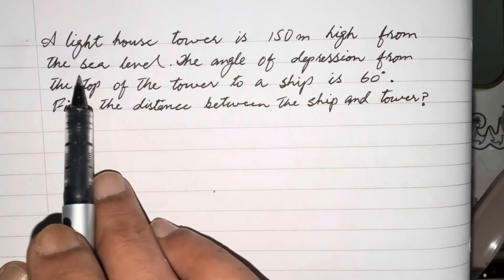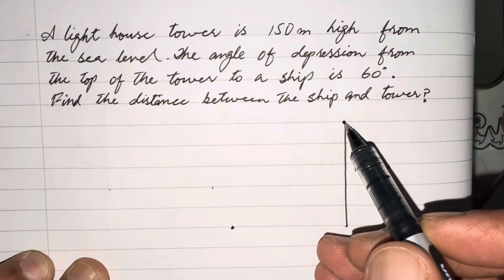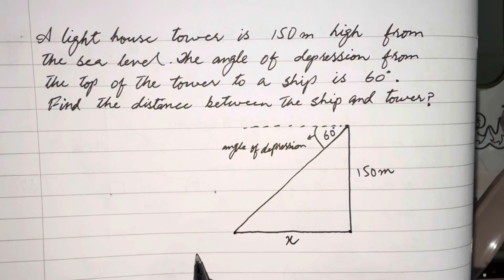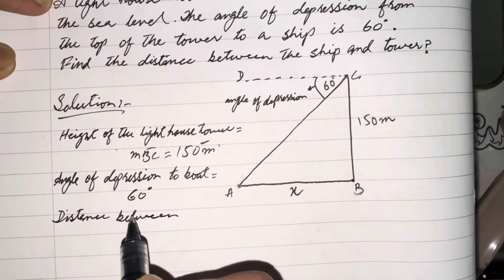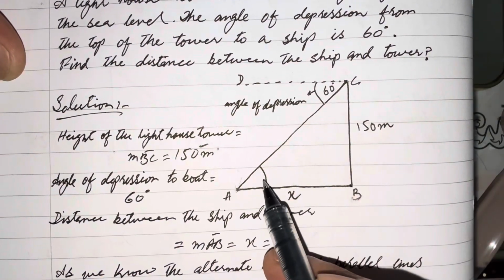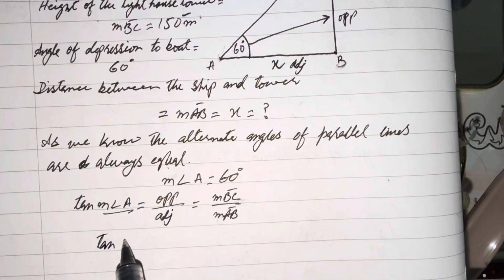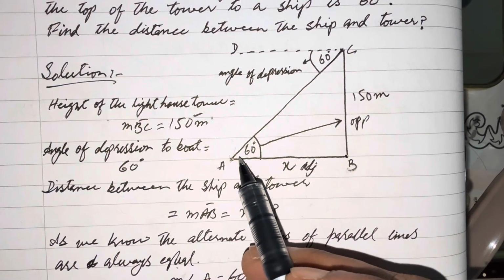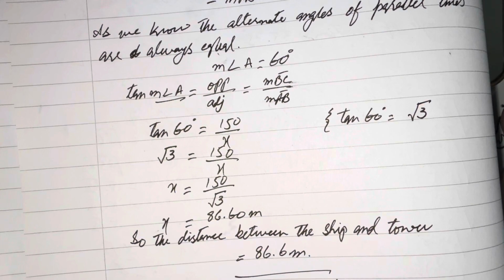Solution of right angle triangle